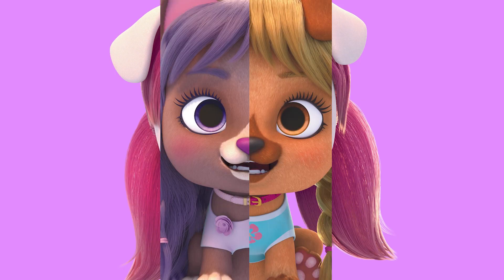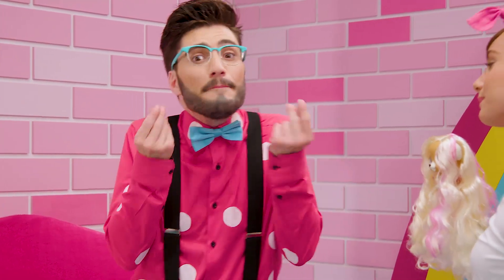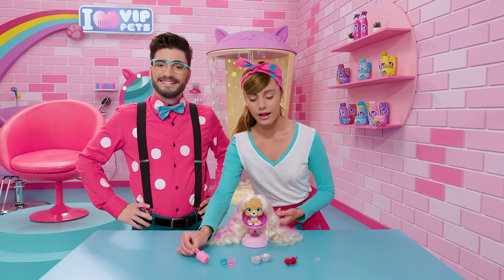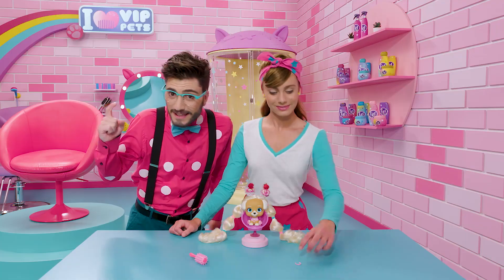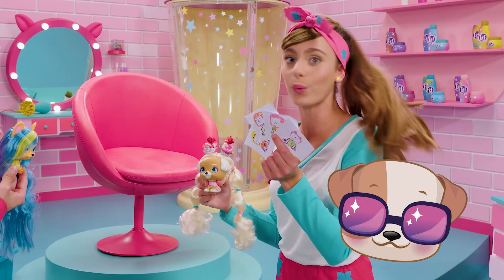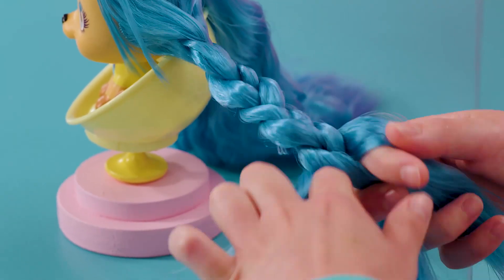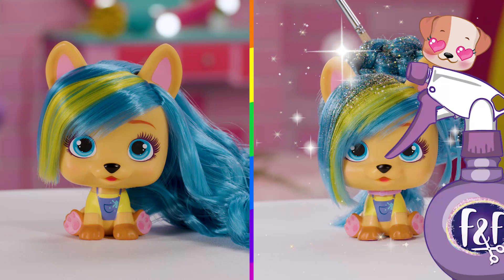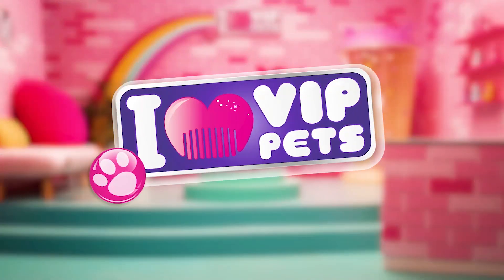GIVING BACK! 💈 FABIO & FABIA 💈 💜 VIP Pets 💜 🌈 CARTOONS for KIDS in ENGLISH 🌈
Welcome to the dazzling world of V.I.P. by VIP Pets! Join the fabulous gang of Juliet, Taylor, Alexia, Lady Gigi, Gwen, and Nyla as they take center stage in their brand-new TV series. Get ready for a glamorous adventure with these fashion-forward pets, now available in English!

Enjoy amazing adventures with your new favorite friends: the VIP Pets in English! These coolest pets with a passion for hair are always ready to have thousands of adventures together. Join Juliet, Taylor, Alexia, Lady Gigi, Gwen, and Nyla as they go on thrilling escapades, explore exciting locations, and uncover surprising surprises in the VIP Pets world.

Step into a world of imagination and excitement with V.I.P. by VIP Pets in English! Inspired by the magic of fashion and friendship, this captivating series invites kids to join the VIP Pets on their incredible journeys. Each episode is packed with laughter, friendship, and unforgettable moments that will captivate young viewers.

Follow Juliet, the fearless leader of the pack, as she guides her friends on extraordinary quests filled with joy and surprises. Taylor, the trendsetter, always keeps up with the latest fashion and is ready to take on new challenges. Alexia, the artistic soul, adds her creative touch to every adventure. Lady Gigi, the glamorous diva, brings style and elegance to the group. Gwen, the energetic skater, adds excitement with her daring stunts. And Nyla, the caring nurturer, keeps everyone together with her kindness.

Join the VIP Pets in English as they embark on thrilling adventures filled with laughter, friendship, and unforgettable moments. Together, they prove that no obstacle can stand in their way because they have each other. The bond of friendship among Juliet, Taylor, Alexia, Lady Gigi, Gwen, and Nyla is unbreakable, and their adventures teach kids the value of teamwork and support.

Get ready to be dazzled by the vibrant world of V.I.P. by VIP Pets in English! From high-energy dance parties to spectacular talent shows, each adventure is a celebration of style, friendship, and fun. Join the VIP Pets as they showcase their incredible hair styling skills and set trends with their fabulous looks.

In the V.I.P. by VIP Pets series, you'll also get the chance to join the excitement at the VIP Hair Academy, where new hairstyles and daring makeovers await! Let your imagination run wild and create amazing looks alongside the VIP Pets. With their guidance, you'll discover the endless possibilities of hair styling and unleash your inner creativity.

Don't miss out on the excitement and glamour of V.I.P. by VIP Pets in English! Join Juliet, Taylor, Alexia, Lady Gigi, Gwen, and Nyla on their thrilling adventures filled with fashion, friendship, and unforgettable moments. Together, you can explore the world of VIP Pets, create amazing hairdos, and experience the joy of friendship. Get ready for an extraordinary journey with your VIP Pets in English!